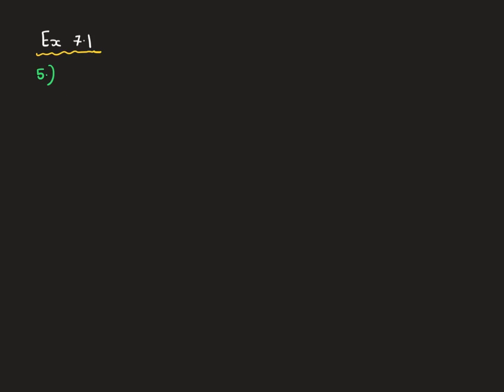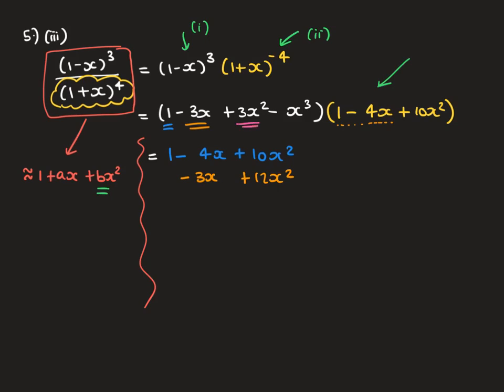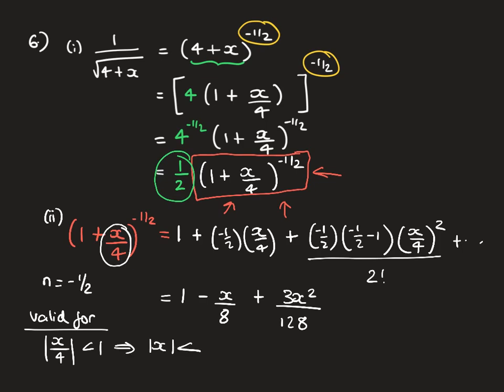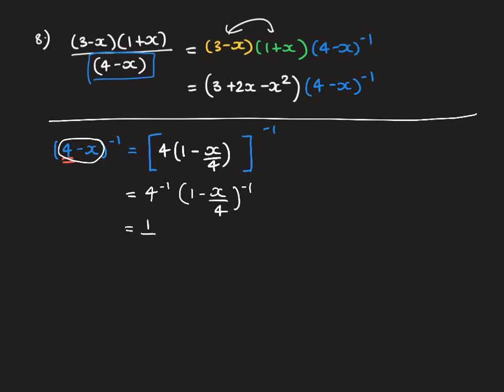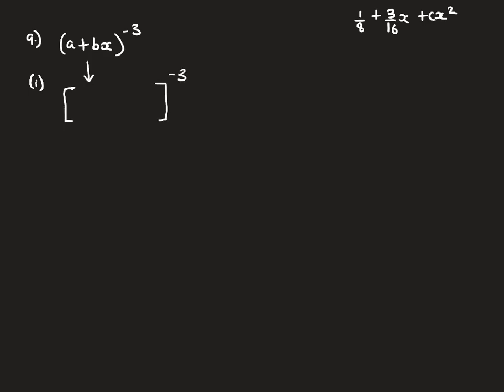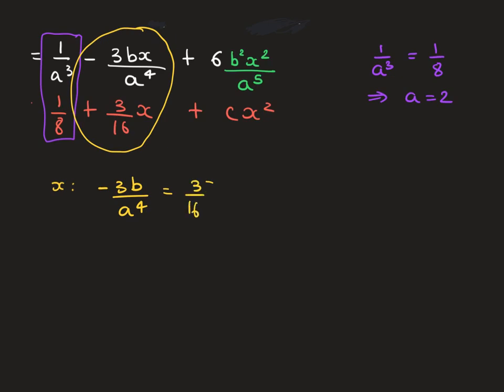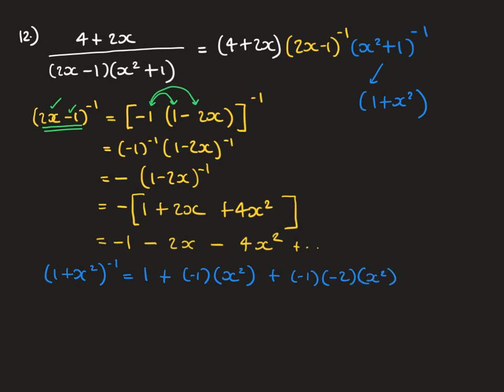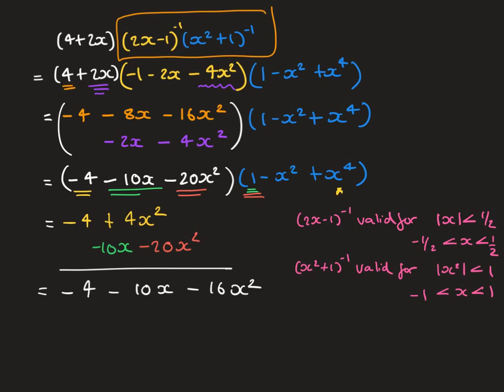Ex 7.1 Questions (Year 2)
Questions 5,6,8,9,12 with worked solutions from the Year 2 Textbook